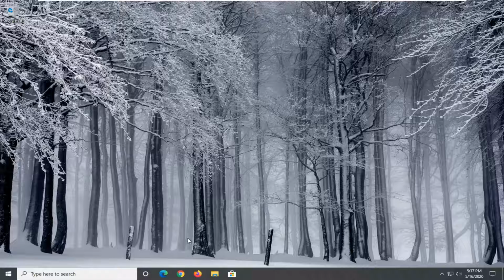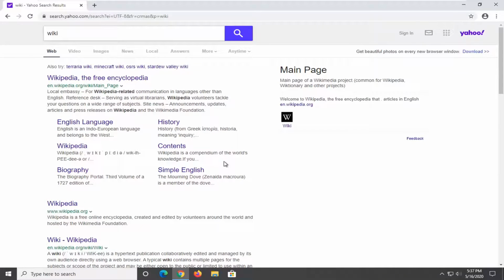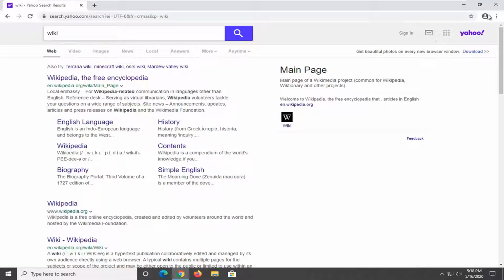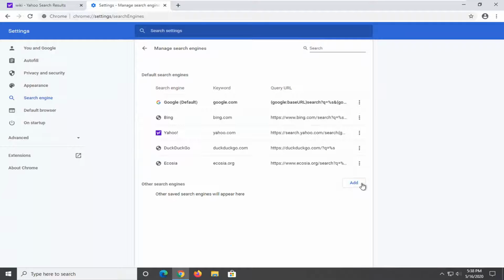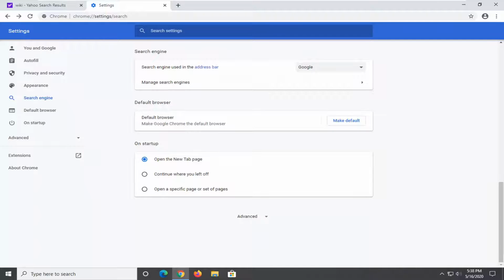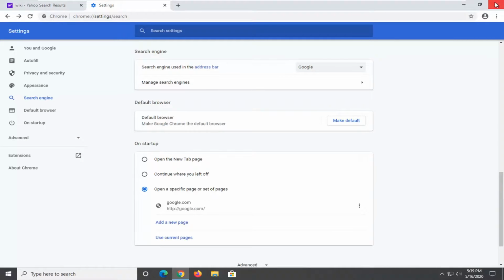How to Fix Google Chrome Search Engine Changing to Yahoo - Remove Yahoo Search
Browser modifications are programs that adjust browser settings, which can change default search engines to Yahoo or other alternatives. When a browser keeps switching to Yahoo search, some unwanted software has probably modified it.

Even when a user restores the browser‘s original search settings, it will keep on redirecting searches to Yahoo.

Yahoo Search modifier took over your browser and you’re unsure how to get rid of it? First, reset your browser. That will remove all third-party extensions, including the Yahoo Search one. Don’t forget to uninstall any recent third-party application related to Yahoo from your system. Finally, scan for malware and PUP-s.